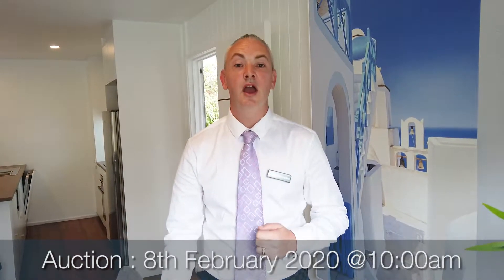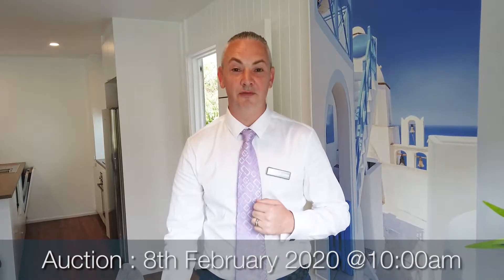Open Home : 39 Taminga Street Sunnybank Hills